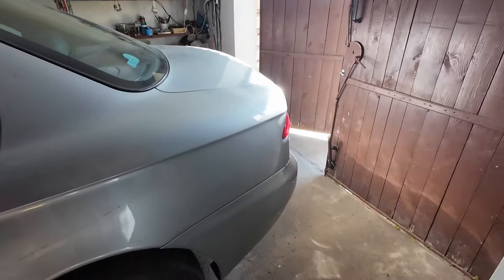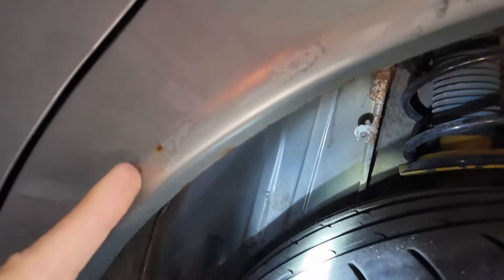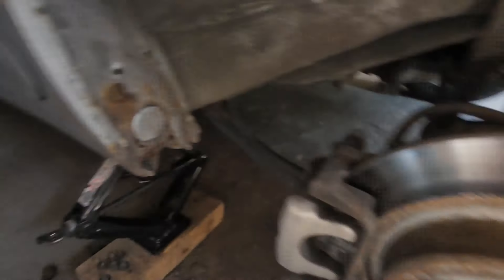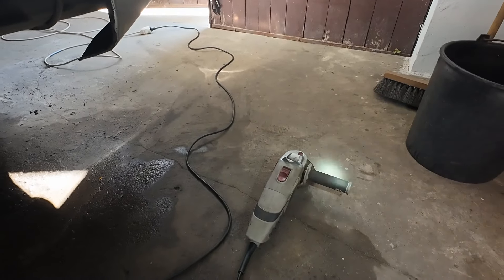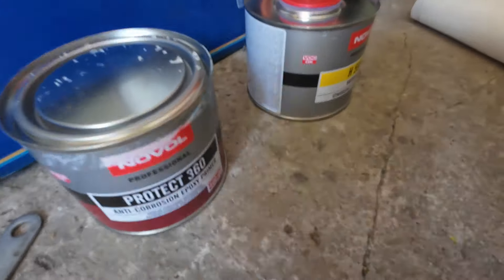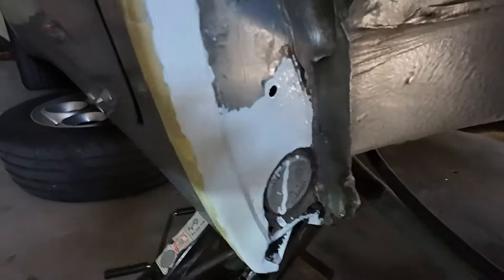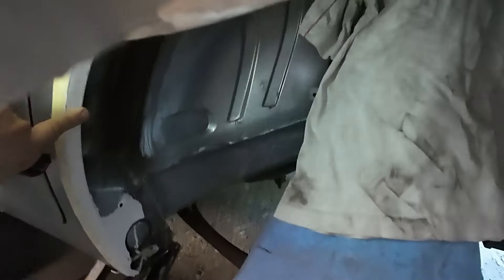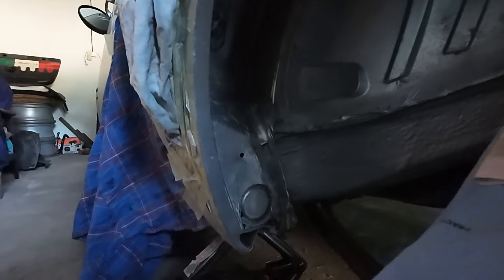Living with an Alfa Romeo 156 - episode 7 (Part 2)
Hi Petrolheads! As promised, today I have the second installement of episode 7 of Living with an Alfa Romeo 156 shitbox. In this video, I will try to repair the rusty spots on the left wheel arch, bear in mind that I'm not a professional and this is the first time I'm doing this kind of a job, still it was fun and I think now it looks a little bit better than before with those rusty spots. Cheers!